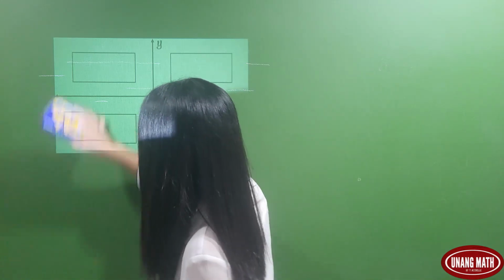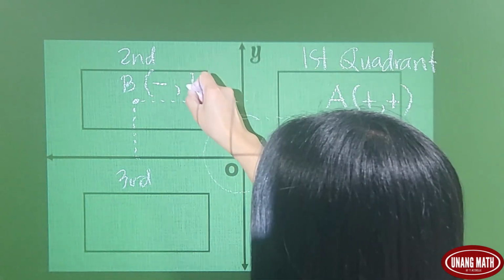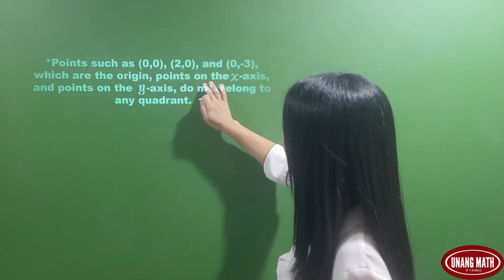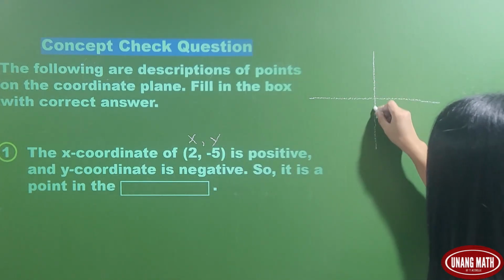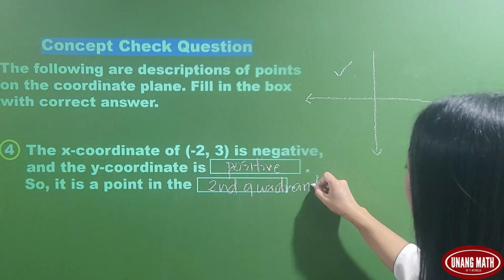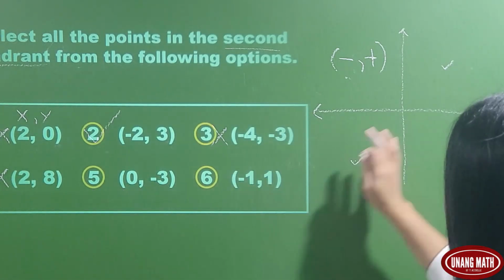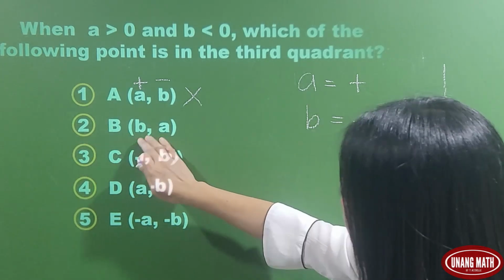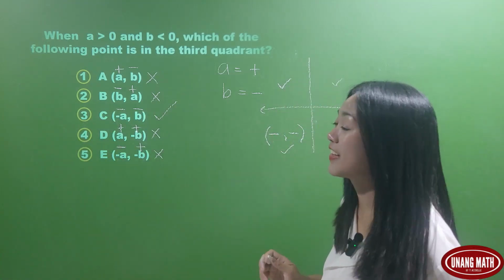QUADRANTS IN A COORDINATE PLANE / MATH TUTORIAL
Episode 126: Quadrants in a Coordinate Plane. x and y coordinates divide the coordinate plane into four regions namely, first quadrant, second quadrant, third quadrant and fourth quadrant.